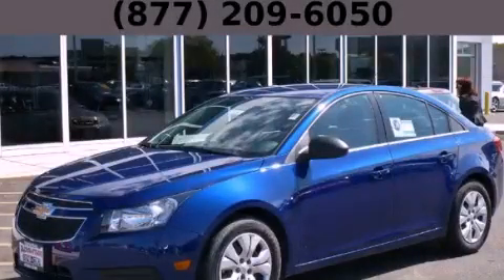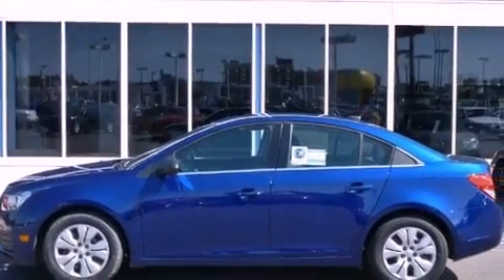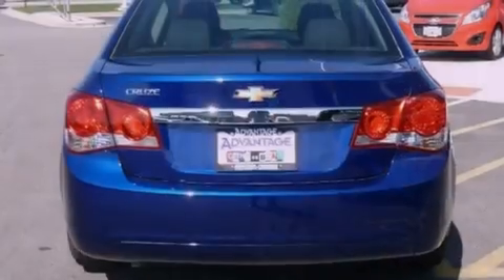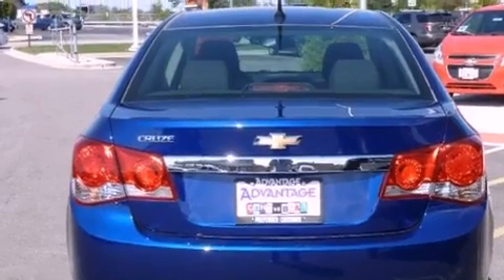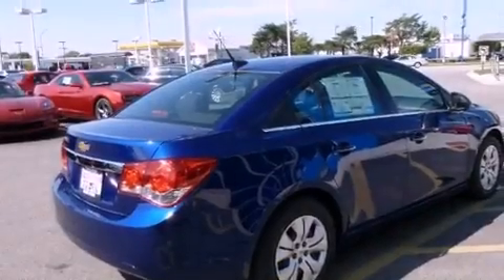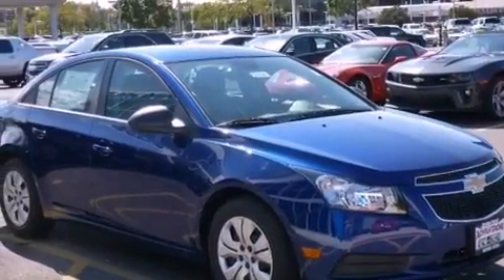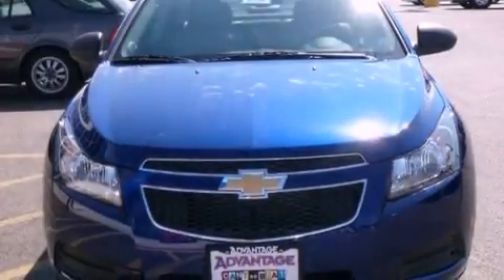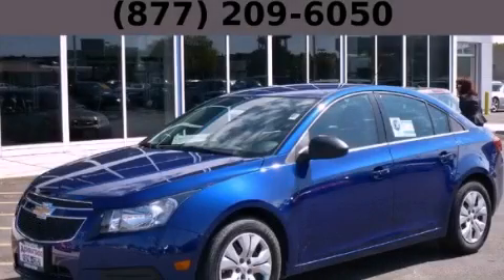2012 Chevrolet Cruze Hodgkins IL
Year : 2012
 Make : Chevrolet
 Model : Cruze
 Trans . : Manual
 Exterior : Blue
 Miles : 10
 Interior : Black

 2012 Chevrolet Cruze Hodgkins IL